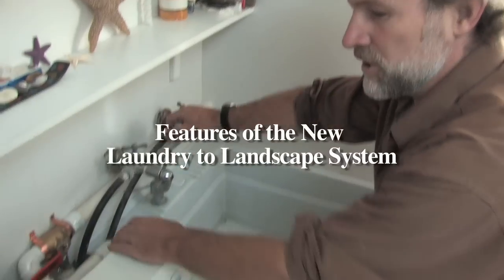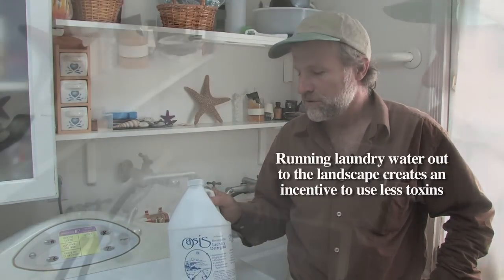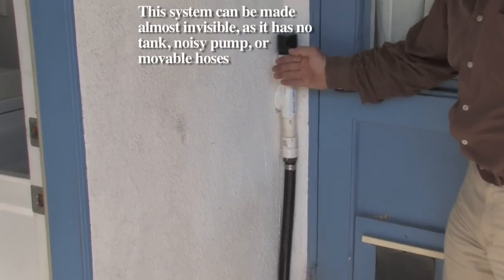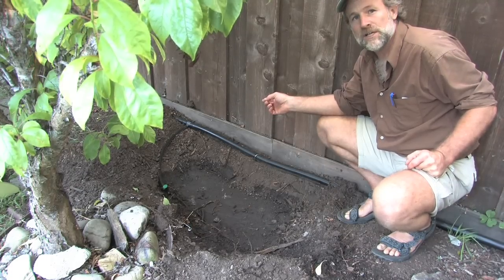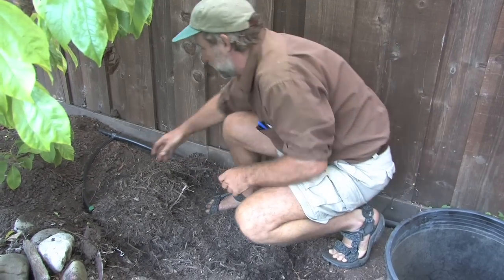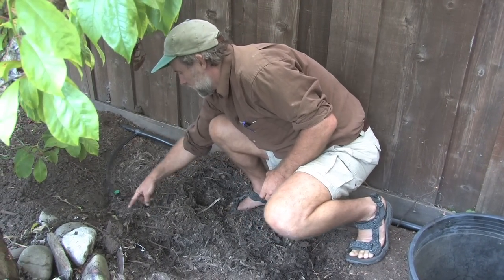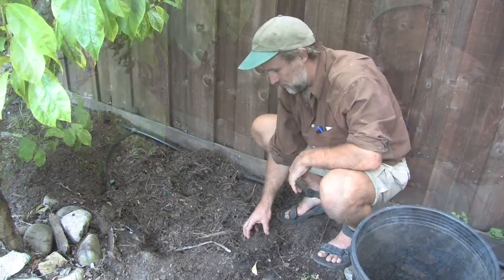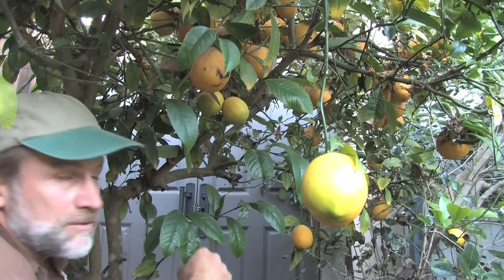Laundry to Landscape Greywater System Installation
How to install a Laundry to Landscape (L2L) Greywater System

An excerpt from the Full-Length instructional video "Laundry To Landscape" available from Oasis Design